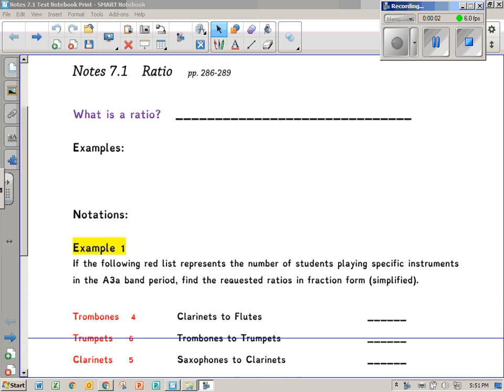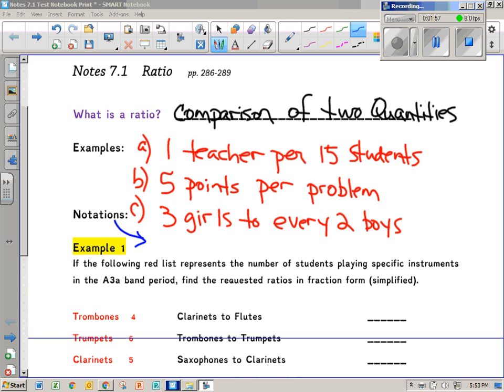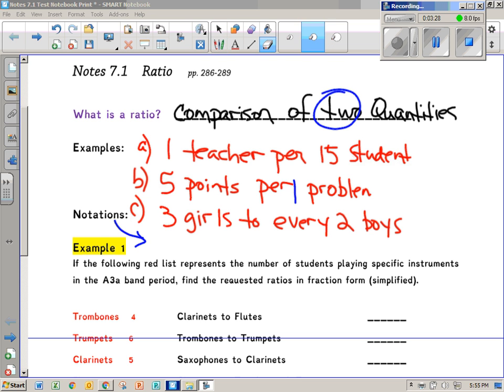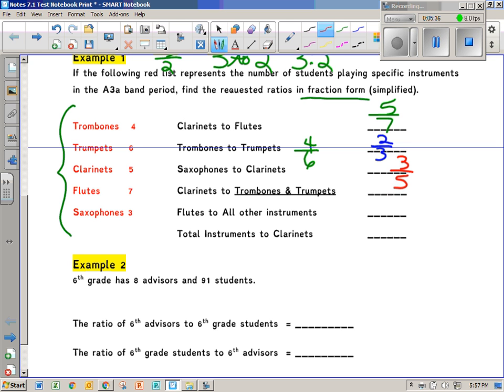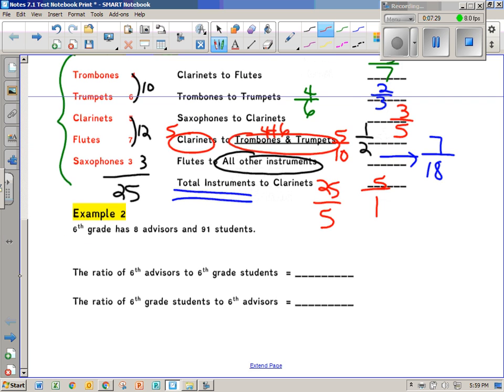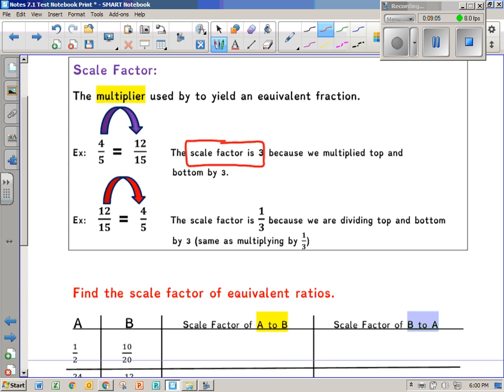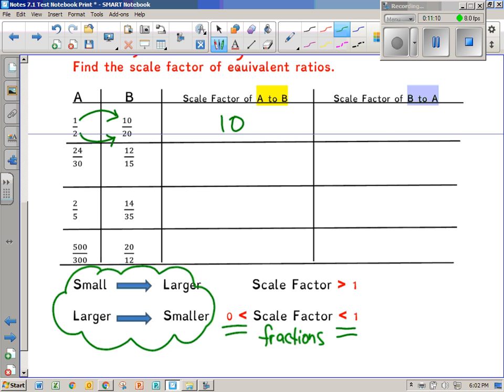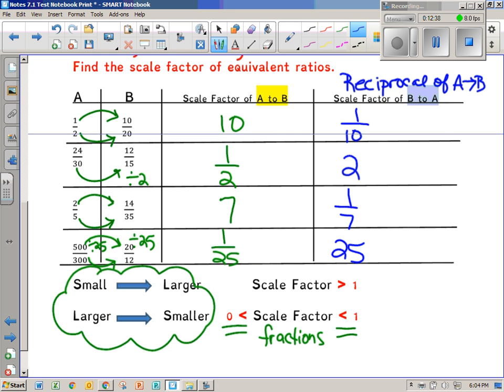7.1 Ratios Video